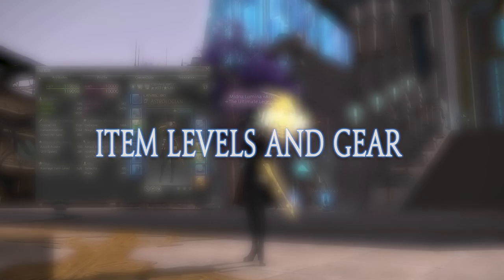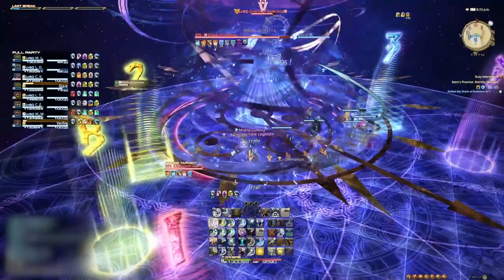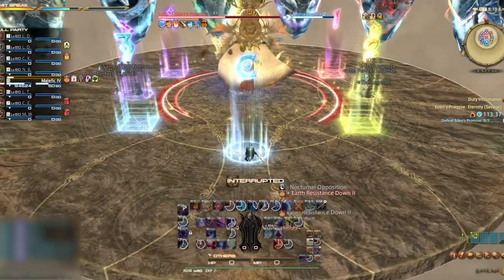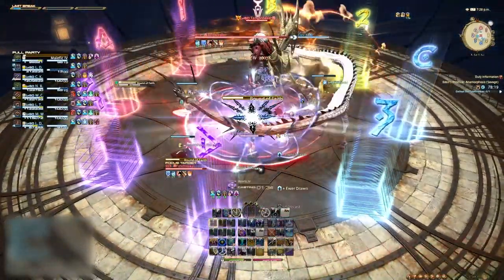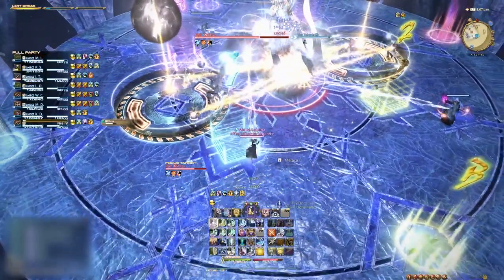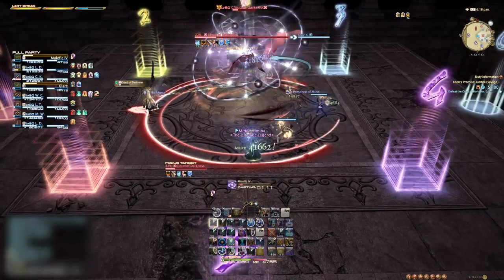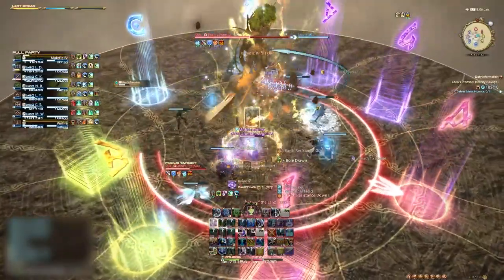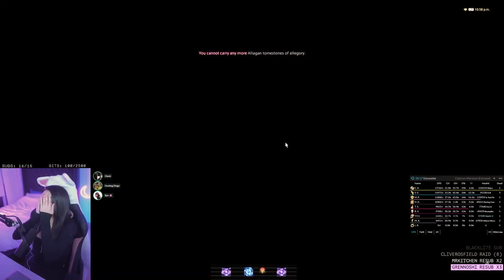How to start savage raiding in FFXIV - A beginner's guide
This video is a very basic introduction to savage raiding for someone who has little to no experience with endgame content! There are so many different approaches to raiding, but I believe these tips will give you an idea of what to expect!

Intro: 0:00
Item levels and gear: 00:30
Reviewing rotations and mechanics: 2:27
Using food and potions: 5:12
Party Finder: 6:29
Raiding mentality: 9:19